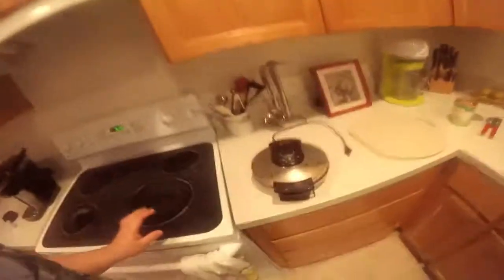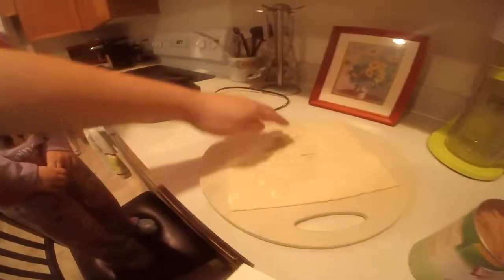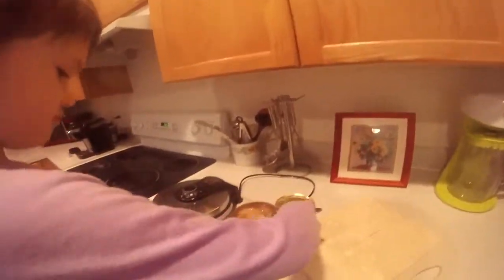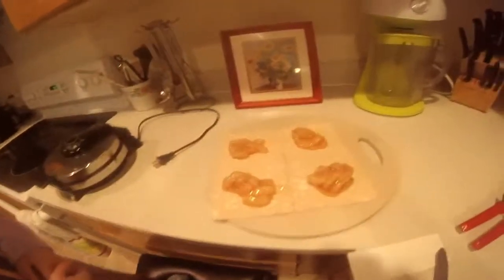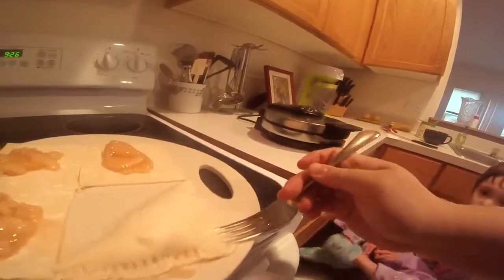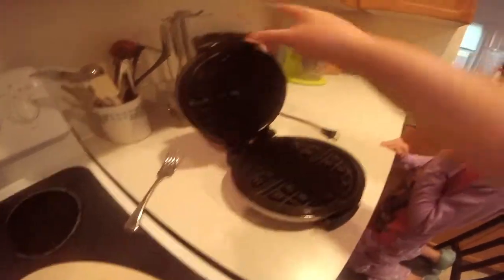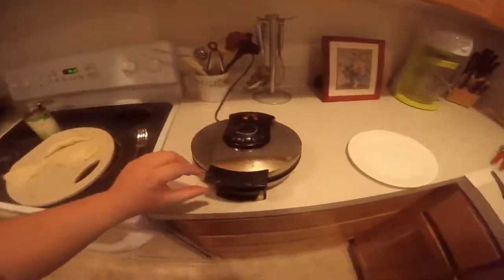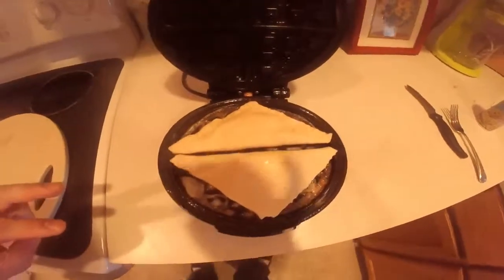how to make waffle iron apple turnovers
your waffle iron is not just for waffles - look how easy it is to make apple turnovers using that old waffle iron!

Join me on my personal journey, as it plays out right here on this channel.  Long the way, i hope to provide inspiration, information and entertainment!   In addition to my "life vlog" , check out my other playlists: conversations and hangout weightloss food travel Follow me on Twitter @kevinaguilar like my facbeook for business inquiries ONLY - email me at